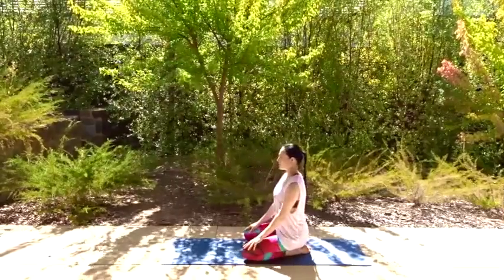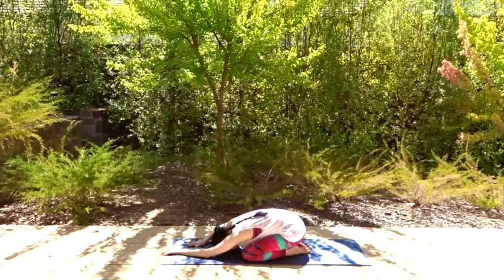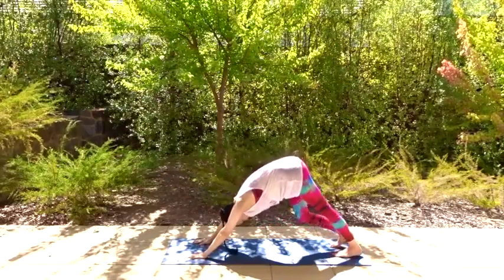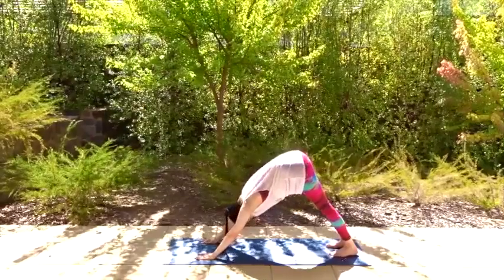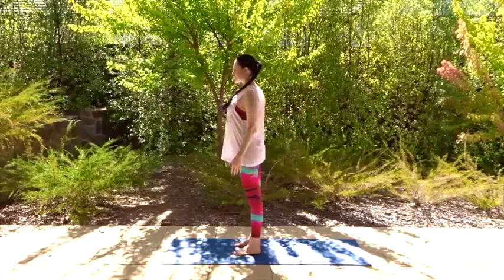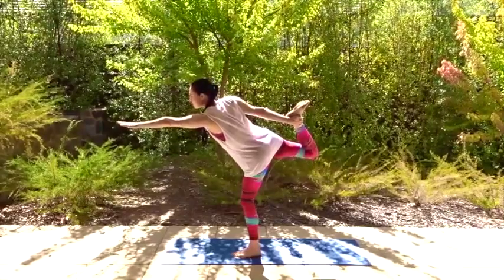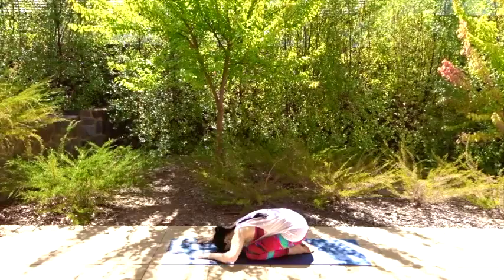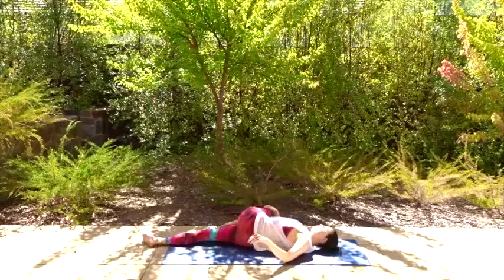Strengthen & Stretch with Danielle Shine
An 18 minute yoga flow designed to strengthen your back-body.